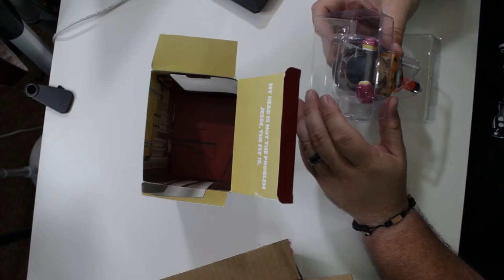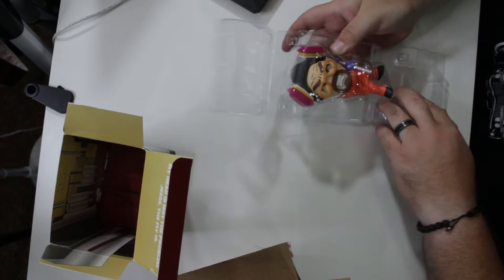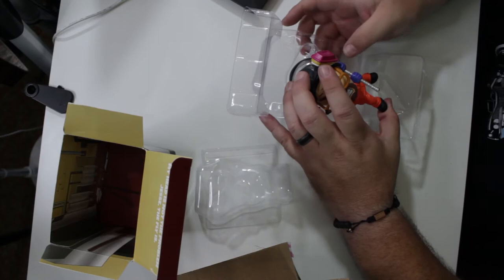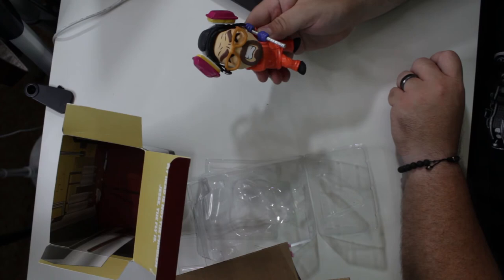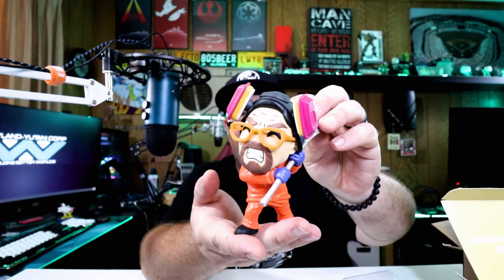Walter White from Breaking Bad by You Tooz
You Tooz made a figure of Walter White from Breaking Bad. Let's check it out!
Canon EOS M50
Lens mount adapter
Canon M50 power adapter
LED lights
6 in 1 equipment mount
Overhead camera mount
Microphone Boom Arm